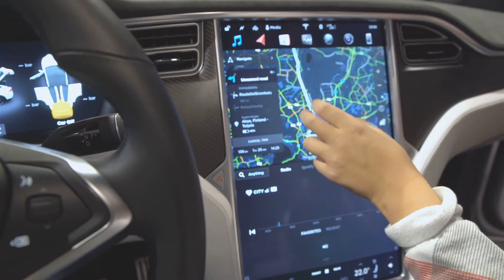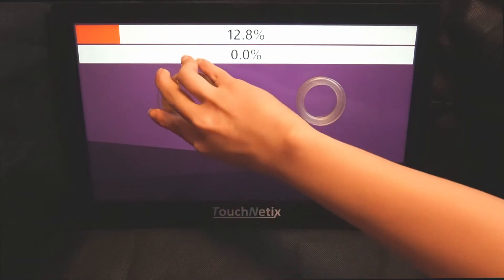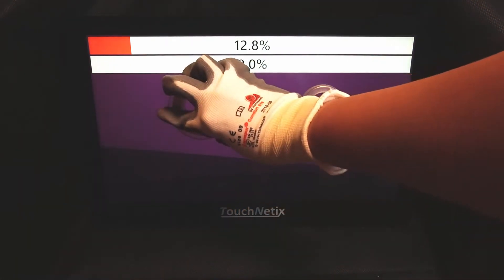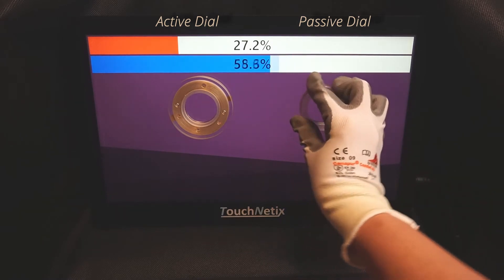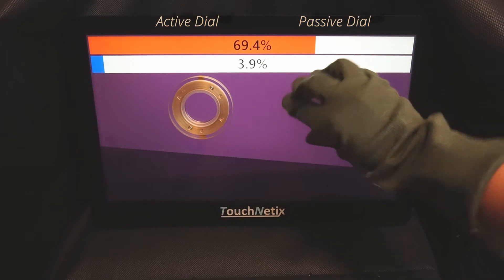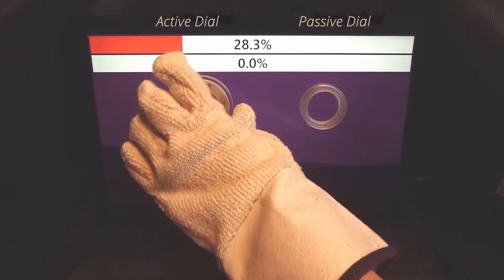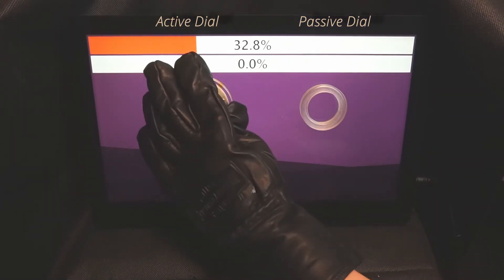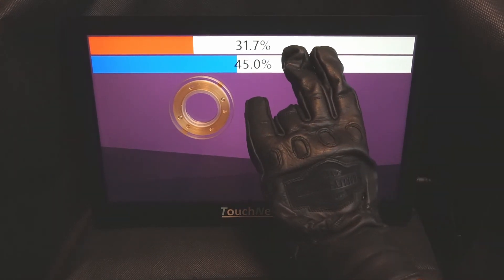TouchNetix - Dial on Display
This video demonstrates active and passive dials working seamlessly with our aXiom touchscreen technology.